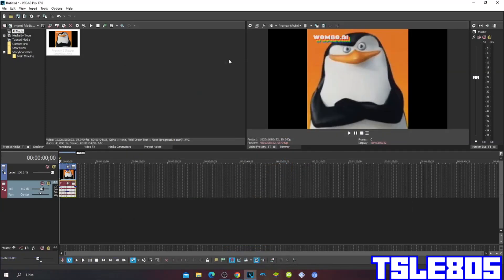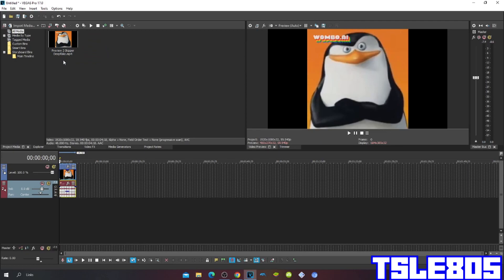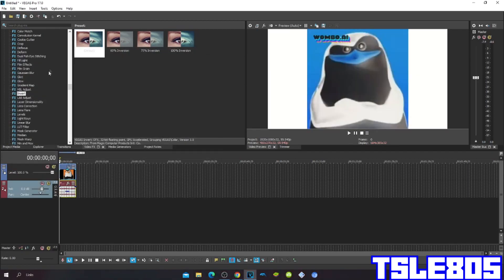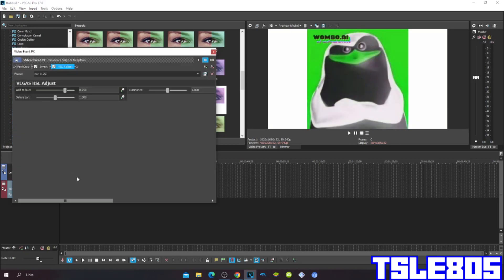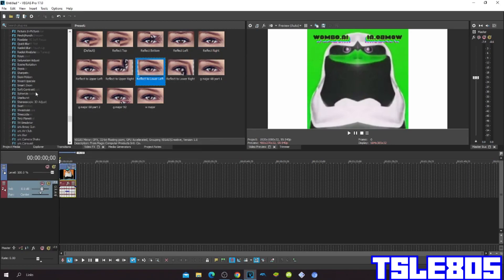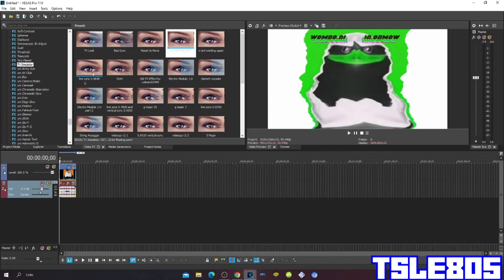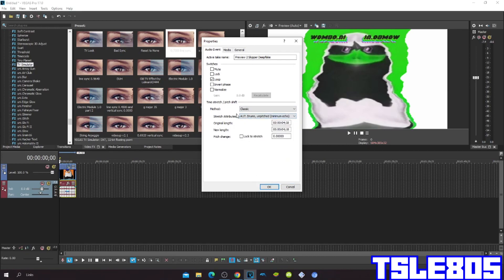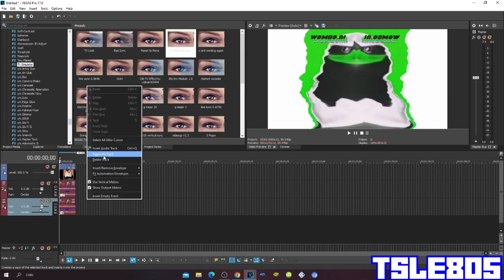Y Major Tutorial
In this tutorial,I will show you how to make Y Major on VEGAS Pro!